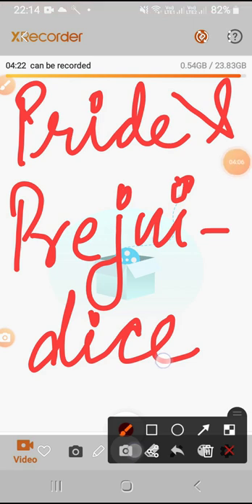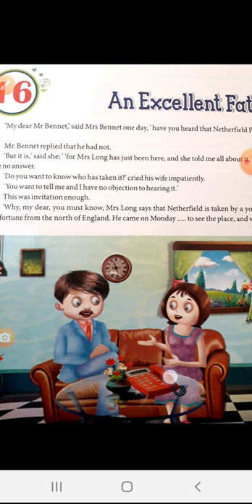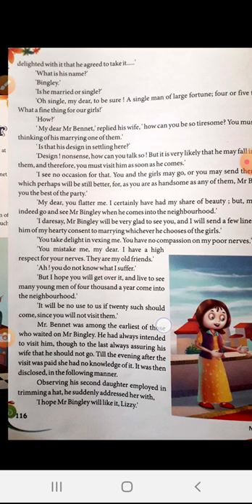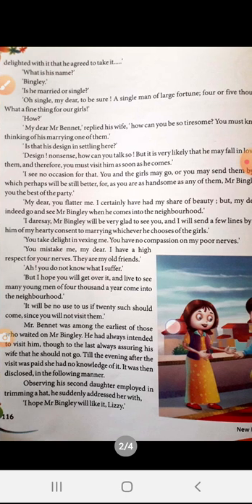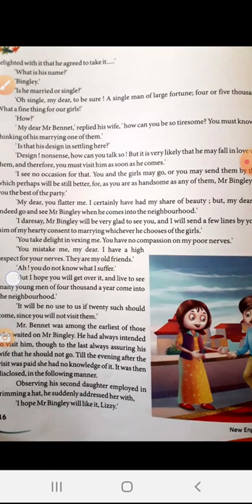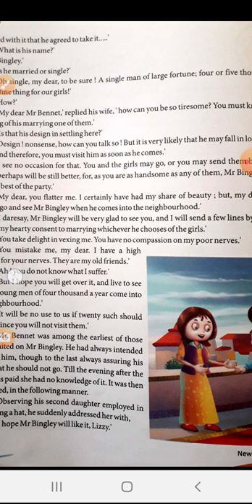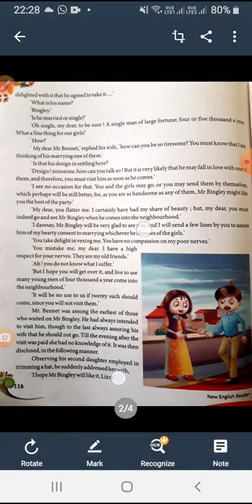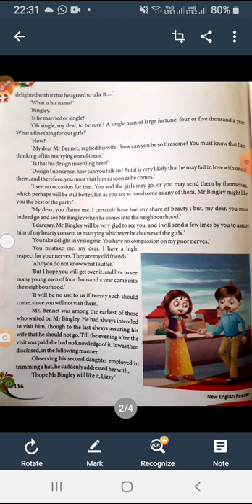class 7th English 6.10.20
chapter 16 An excellent father